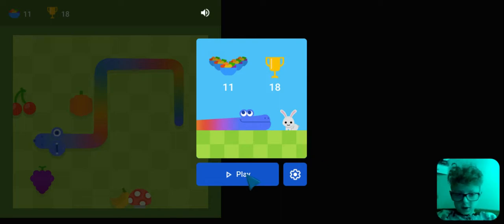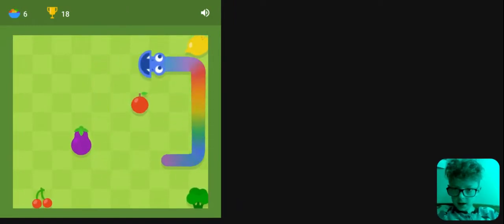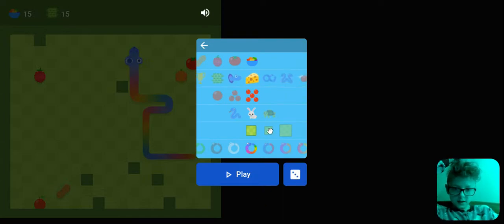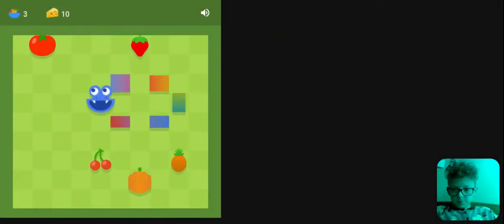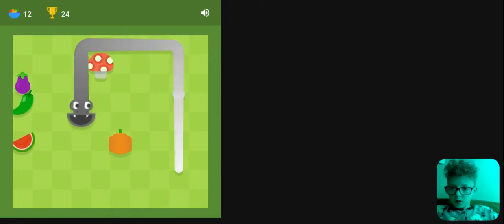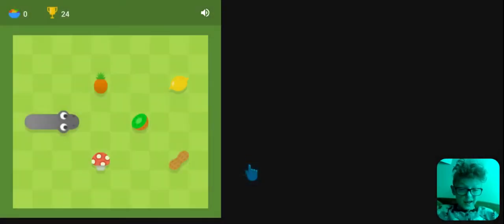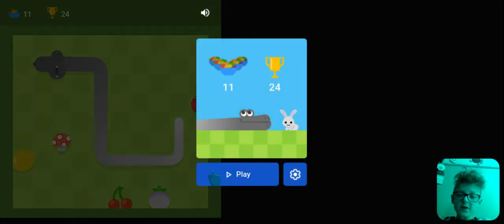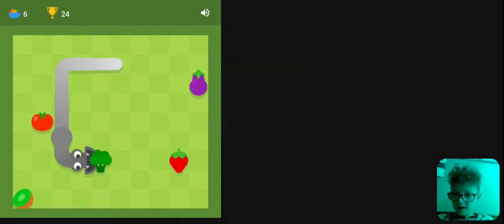Playing snake game for a bit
What up guys today i will be playing snake game